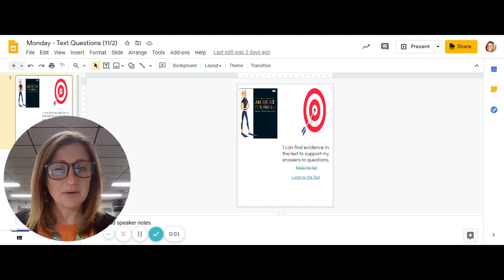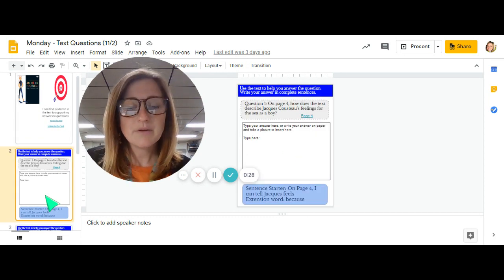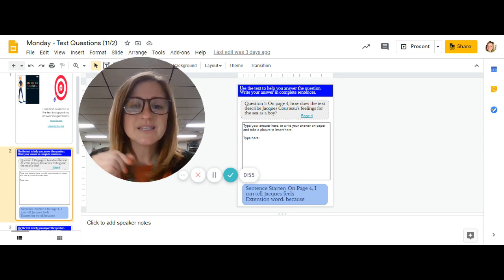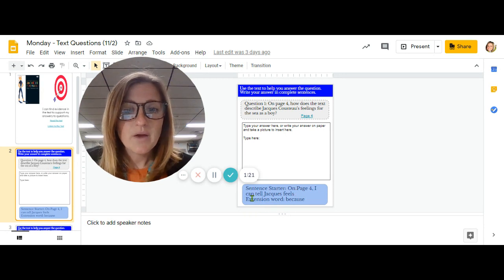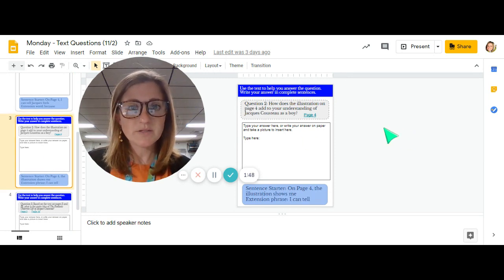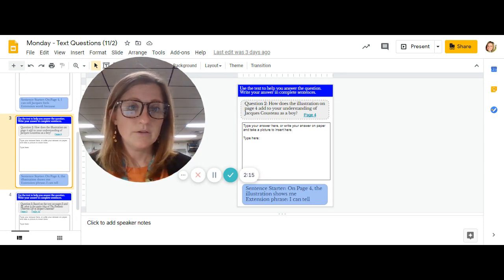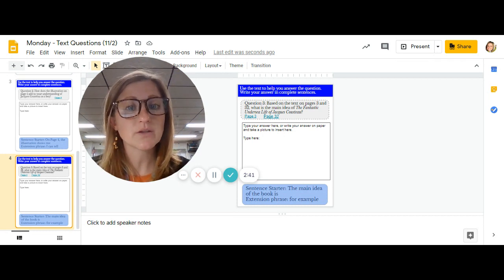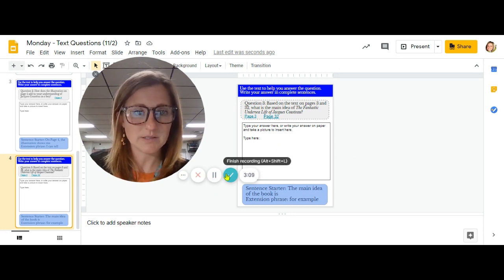Monday: Text Questions (11/2)